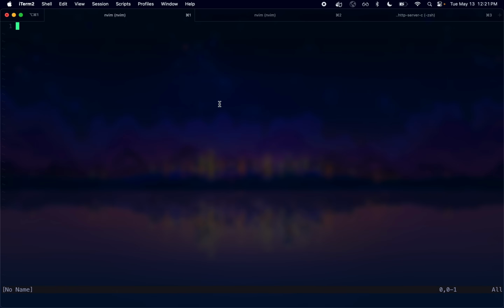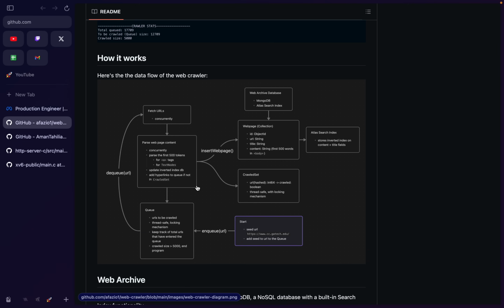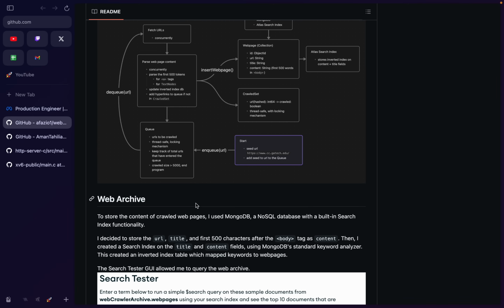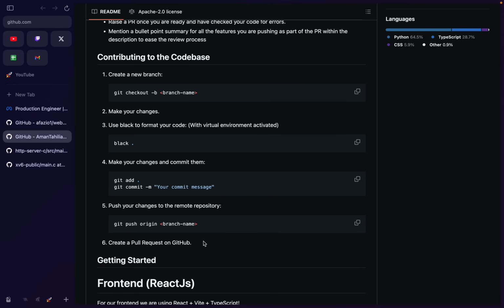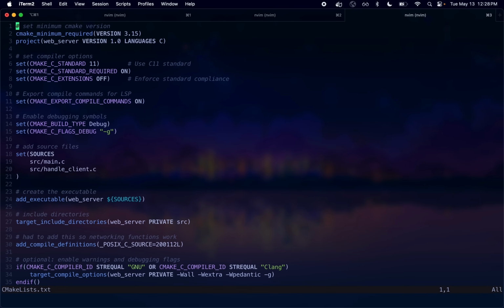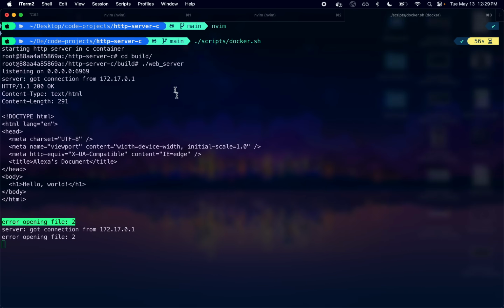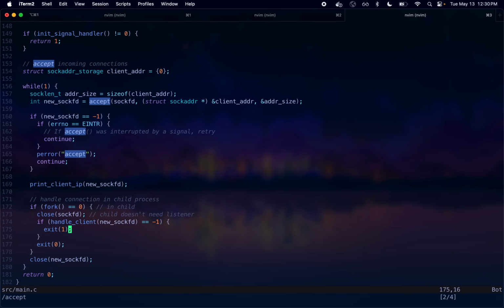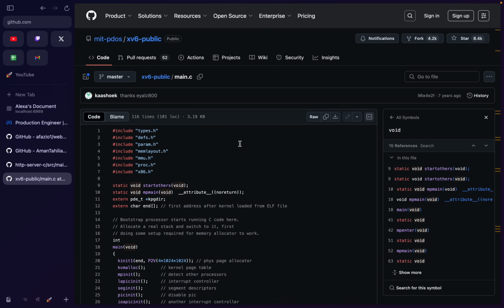4 projects that helped me escape web dev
00:00 why systems
01:38 go web crawler
04:01 peer notes
05:02 http server in c
07:48 xv6 operating system